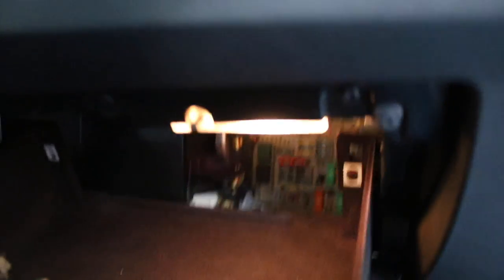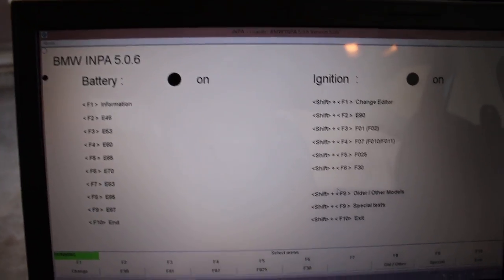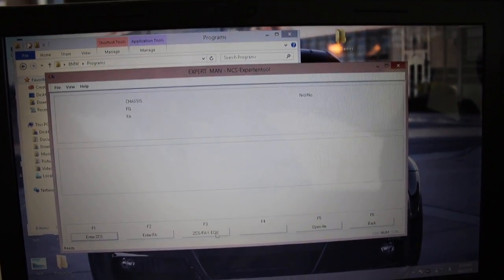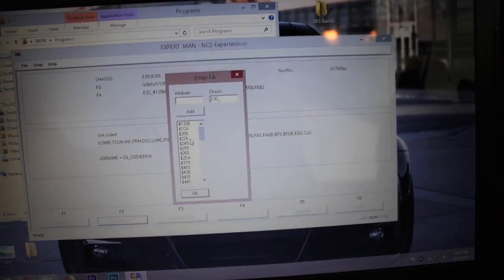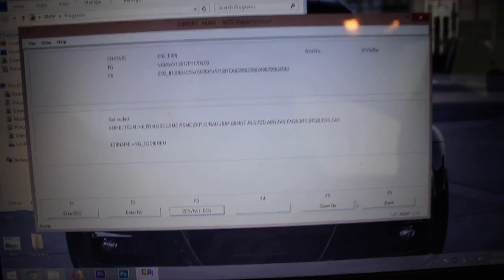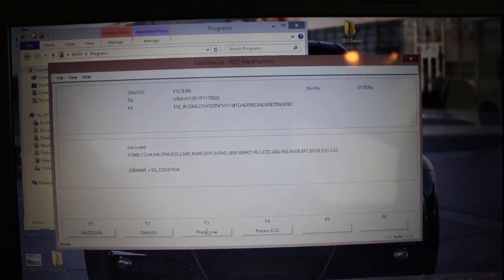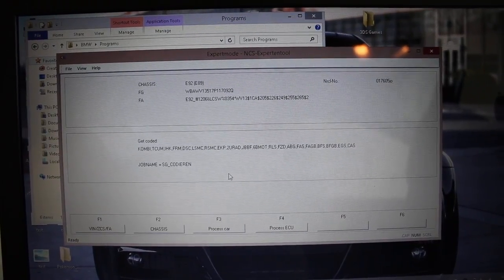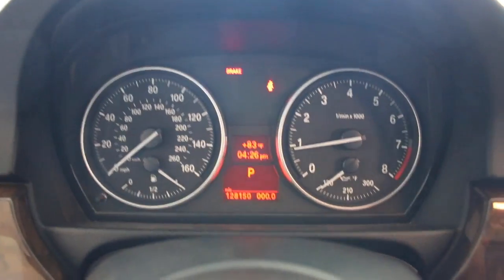REMOVING TIRE PRESSURE LIGHT FOREVER! (E90,E91,E92,E93)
This has the standards tools download which is straight forward download. Then you need the sp-datens as well

My Gear "HELP A BROTHER OUT LOL":
50mm lense
18-55mm lense